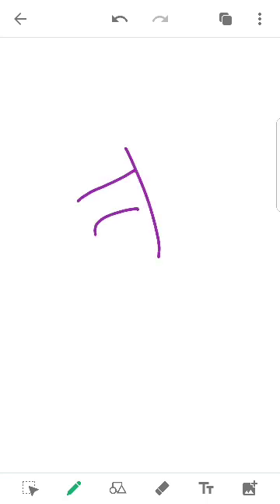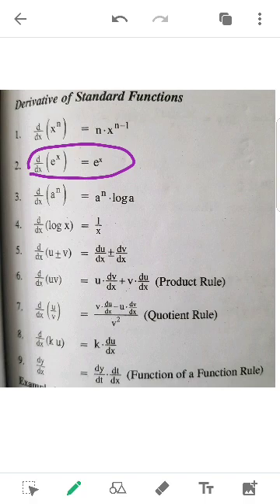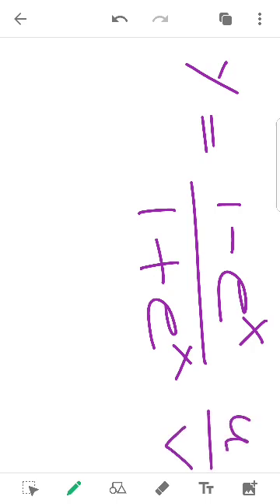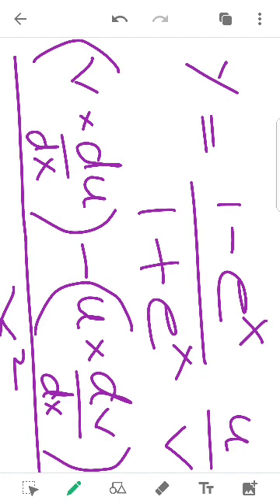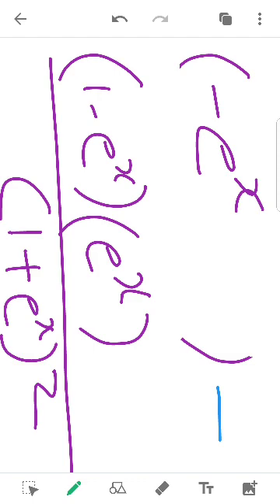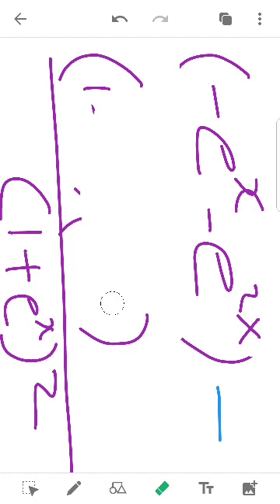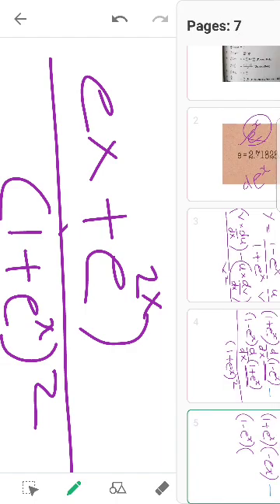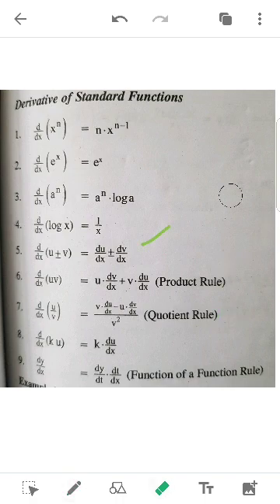Business mathematics- Differentiation 18- Derivation of a function including e^x by Akhil Mohan